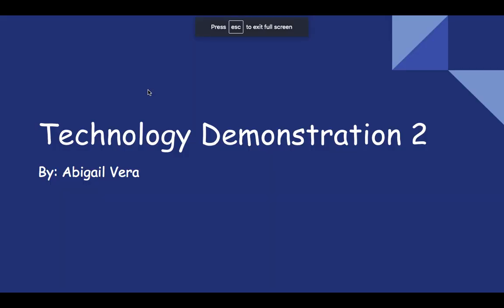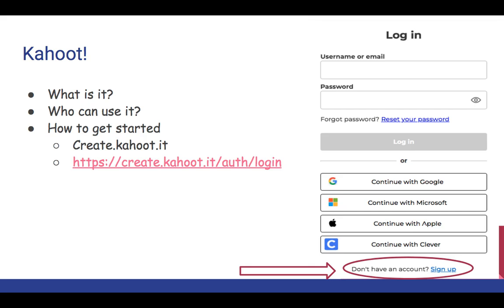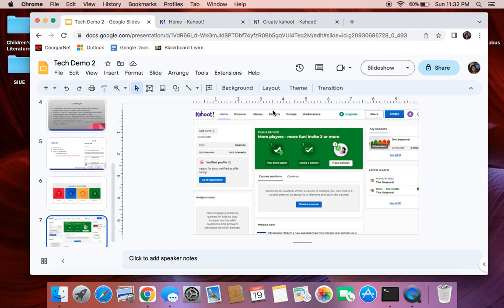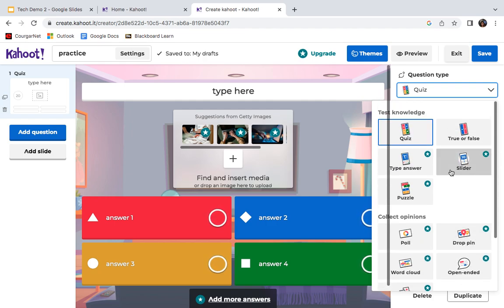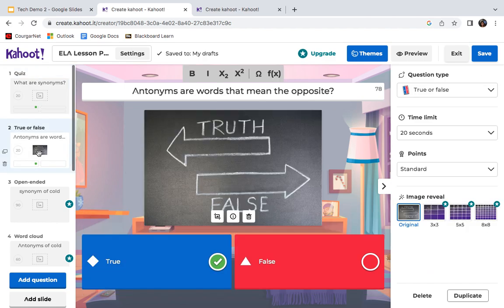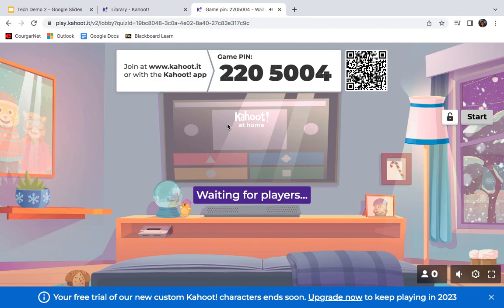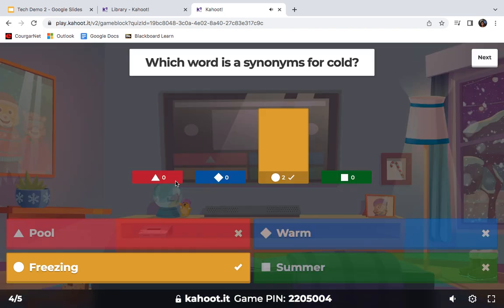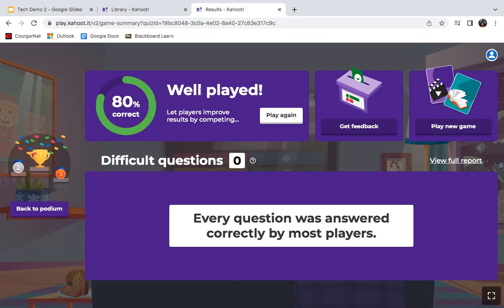Tech Demo 2